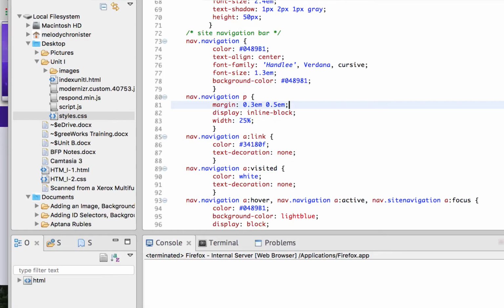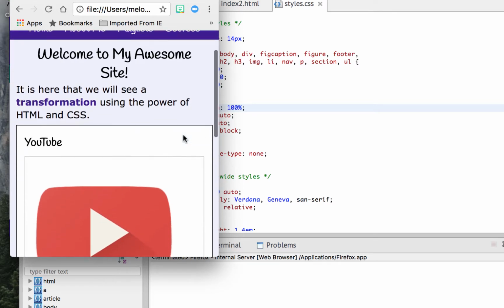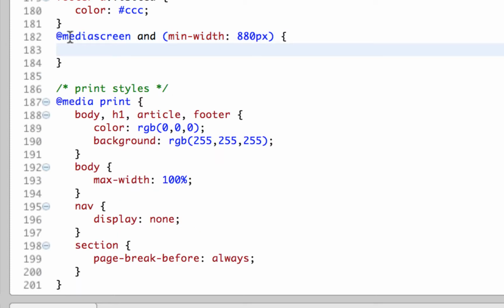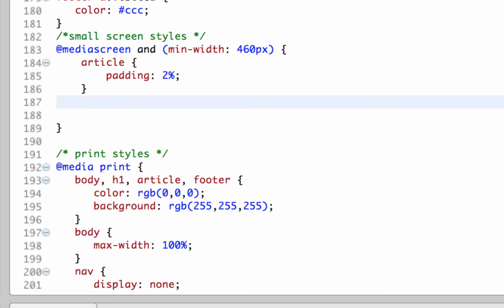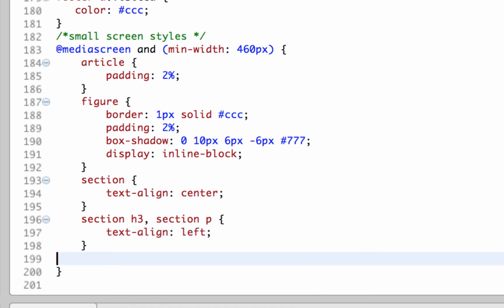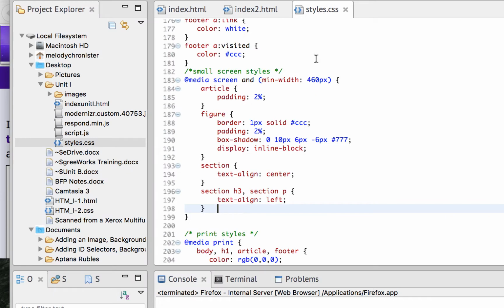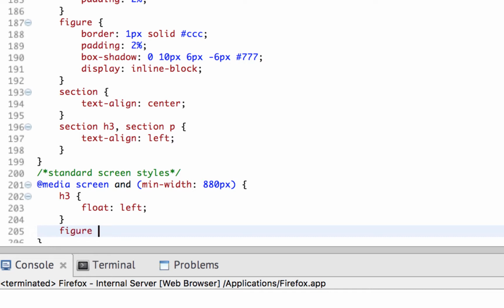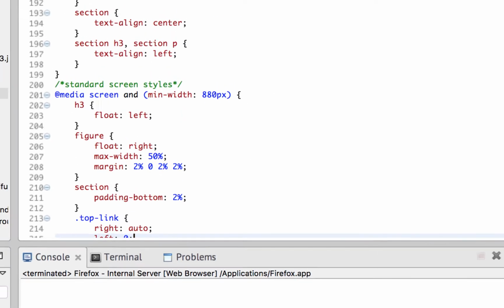Responsive Design Part 1 - Media Queries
We learn what responsive design is and how to use CSS to change the display of a site depending on the screen size.